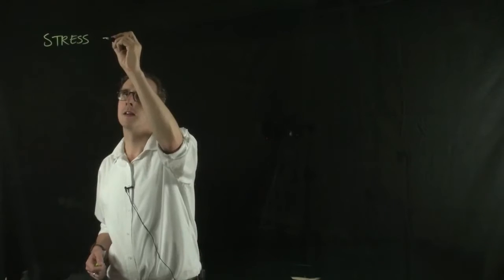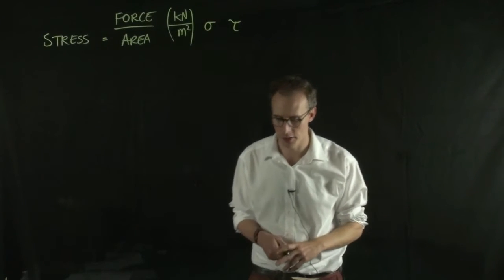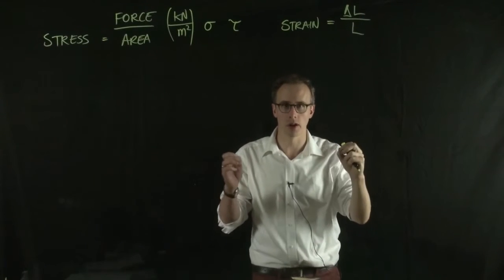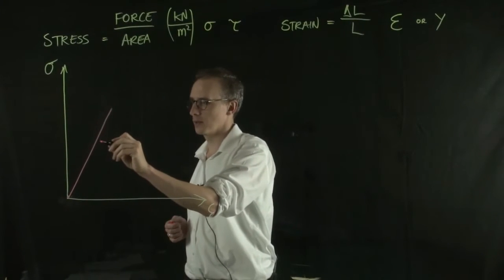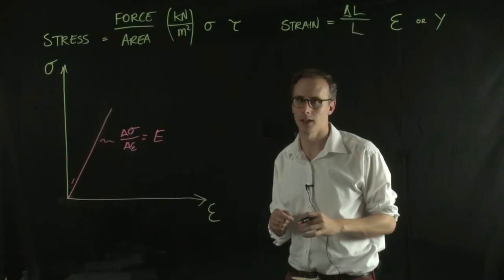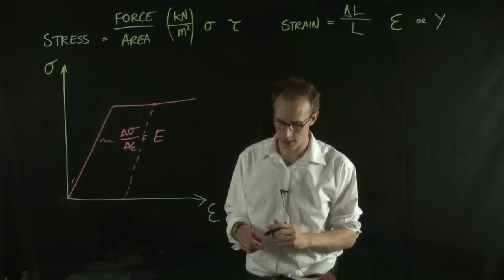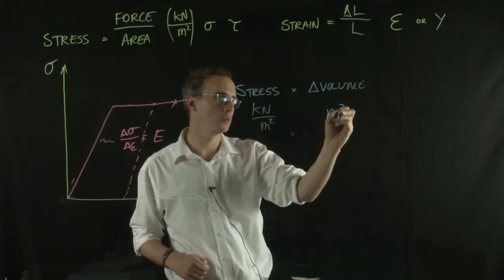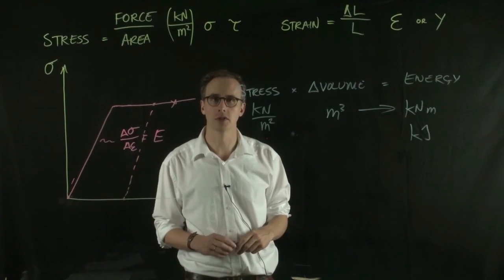Stress and Strain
Stress and strain in soil mechanics